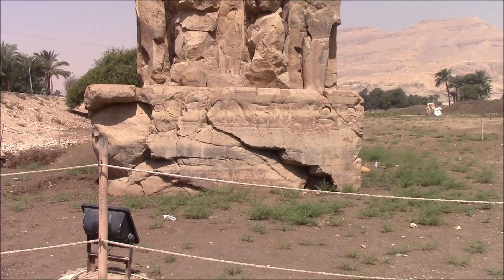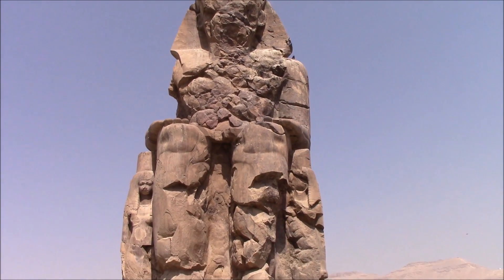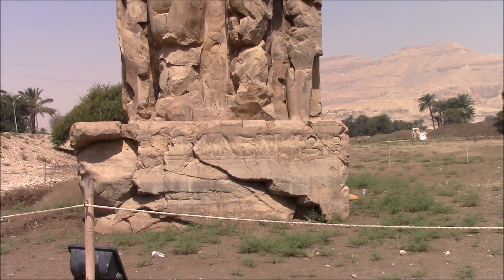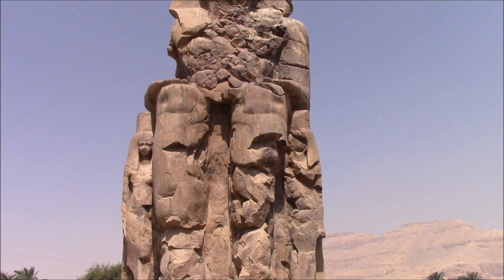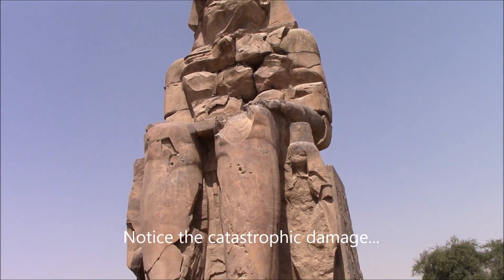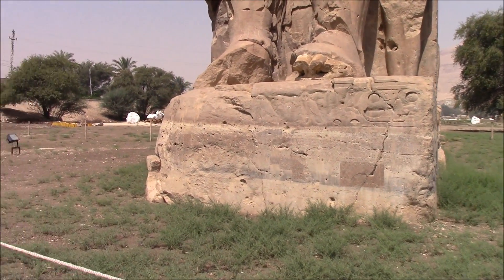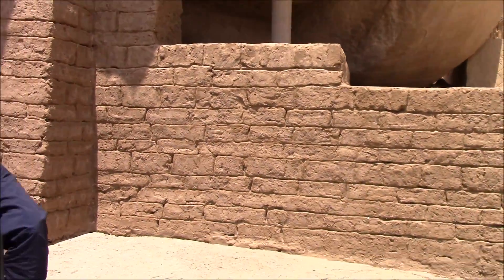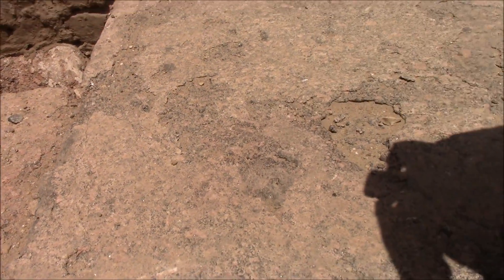Largest Stone Sculptures Of Ancient Egypt: 12,000 Years Old?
Scientific evidence is now showing that several massive achievements presumed to have been made by the dynastic Egyptians are in fact far older. This includes the largest statues ever created in the world, which this video shows...